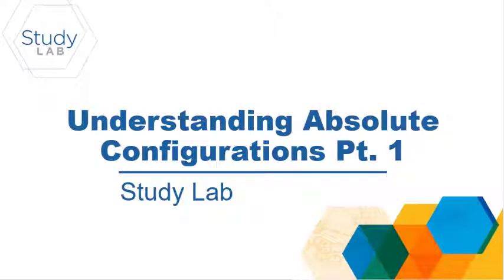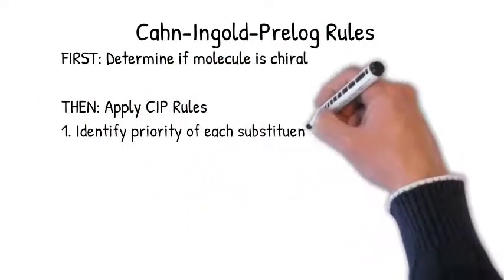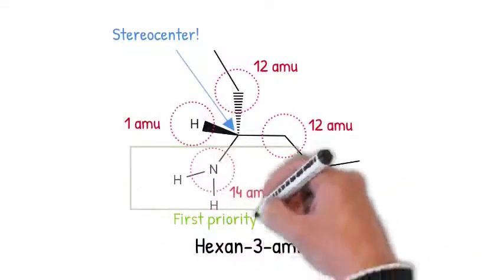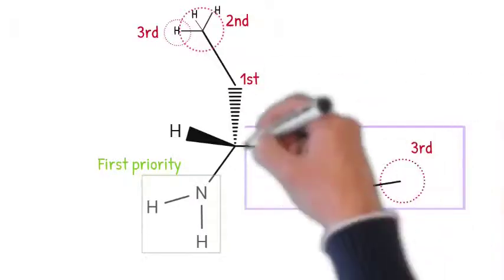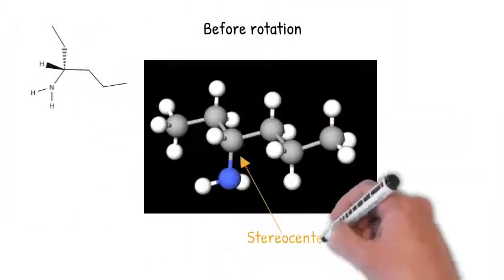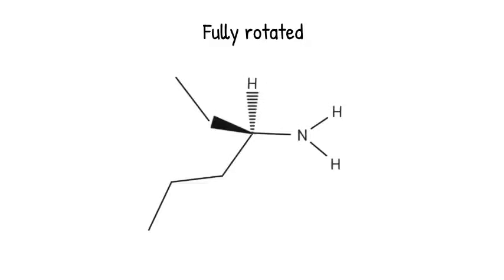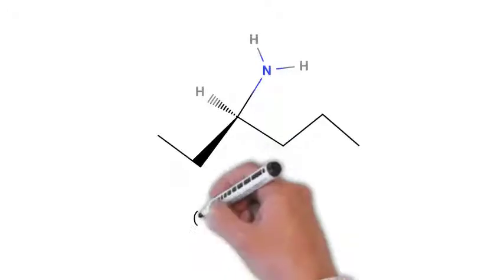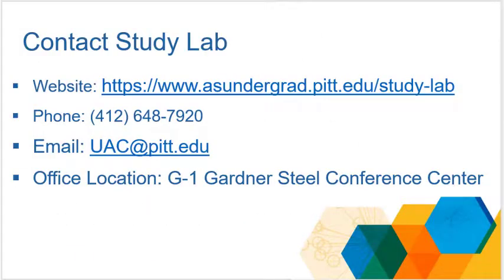Understanding Absolute Configurations Part 1